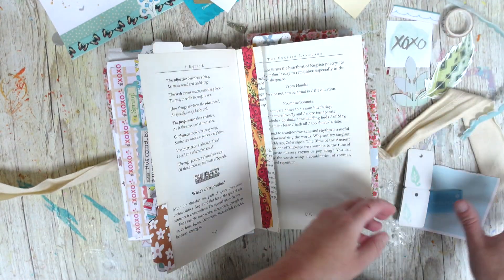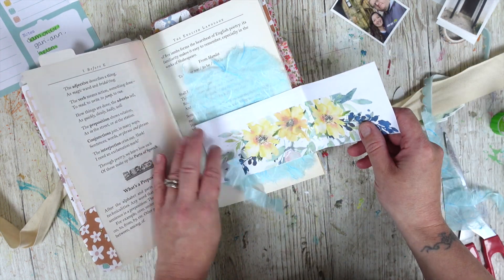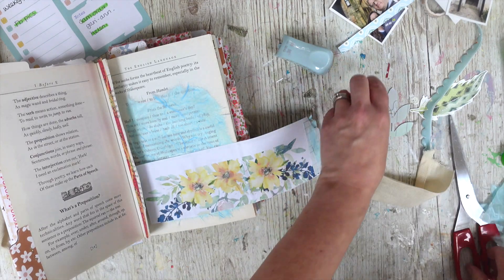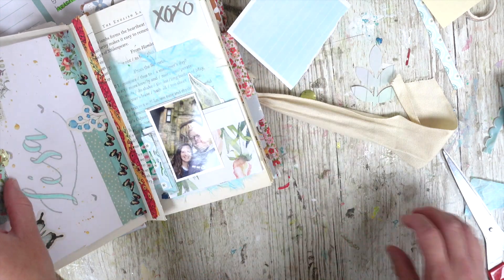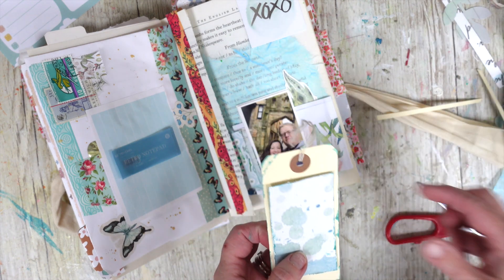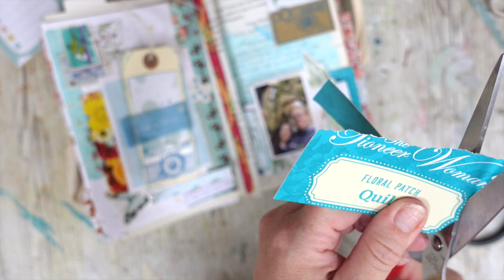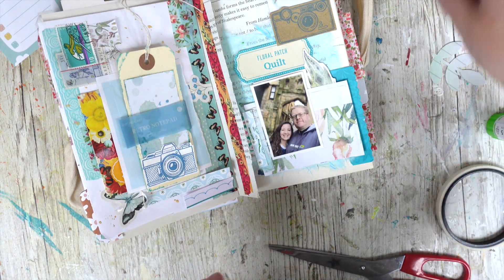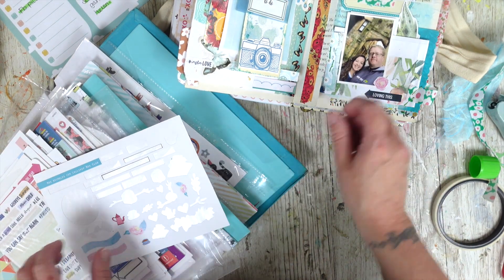USING JUNK IN MY JOURNAL | Documenting Our New Home Search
Hi, I'm Lisa. Today I'm working in junk journal.I'm documenting our new home search..  I hope you'll enjoy this journal & chat with me. Love Lisa x

YT LIBRARY